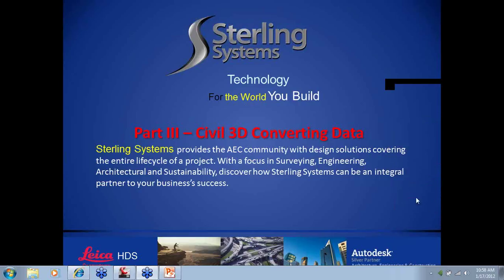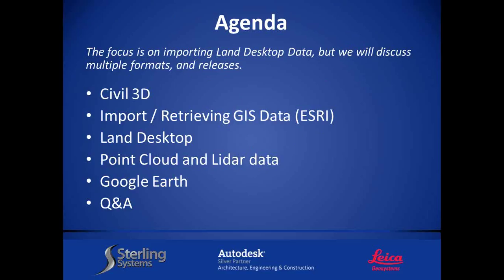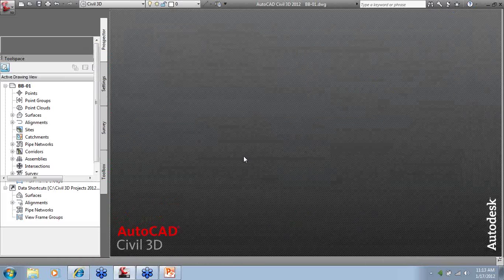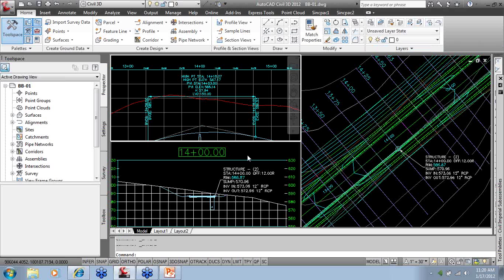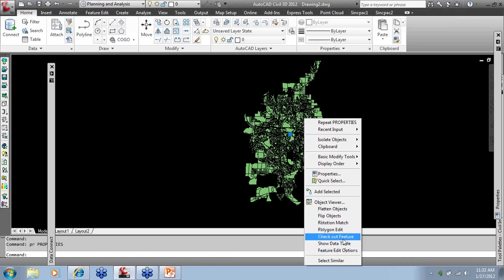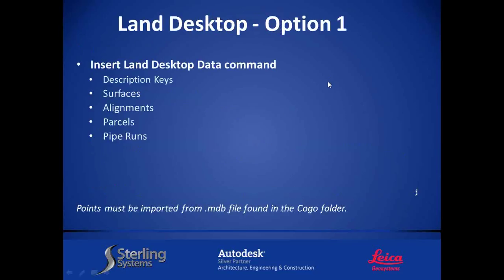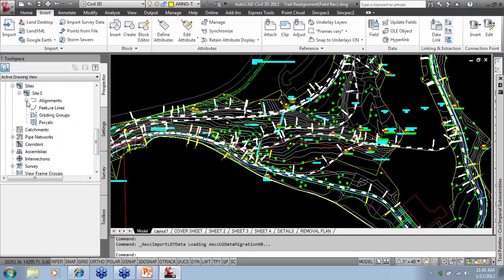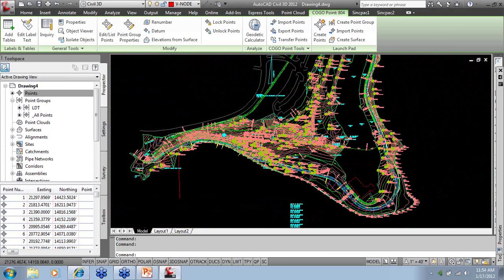Part 3 - Autodesk Civil 3D® - Converting Data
The third part of our series will focus on the most effective way to import/export Land Desktop data and save as prior AutoCAD versions. Point Cloud and Lidar data will be imported as an example. Advantages, disadvantages, workflows, tips and tricks will be presented.